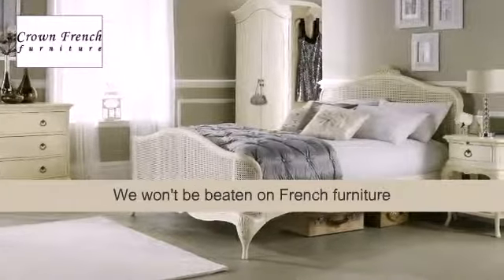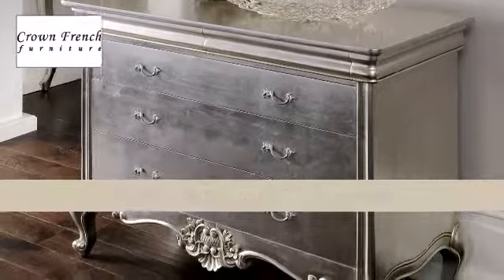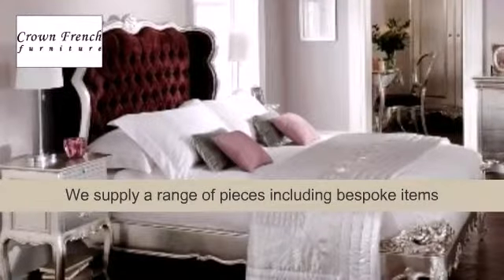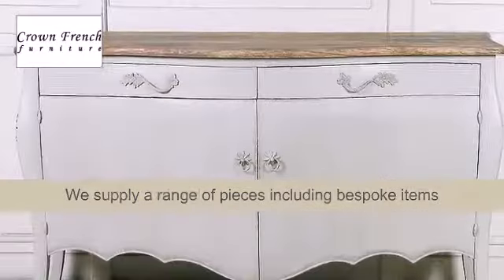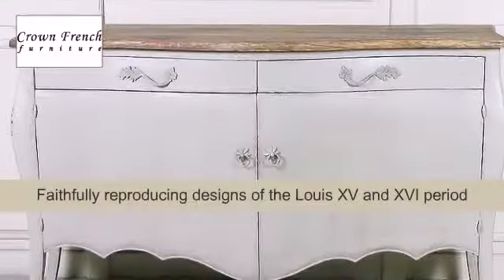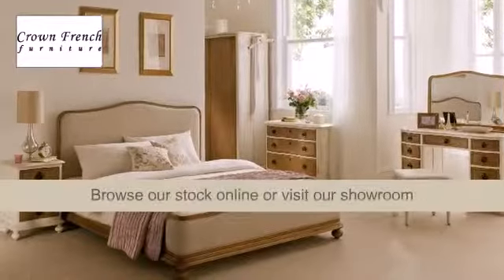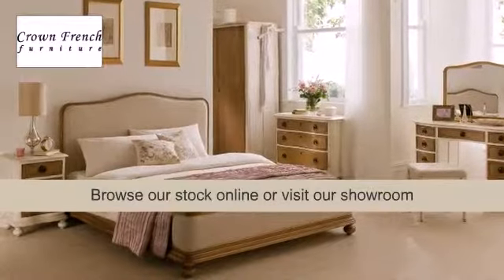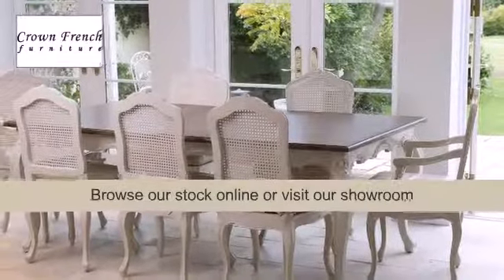Crown French Furniture, Furniture & Furnishings in Nottingham